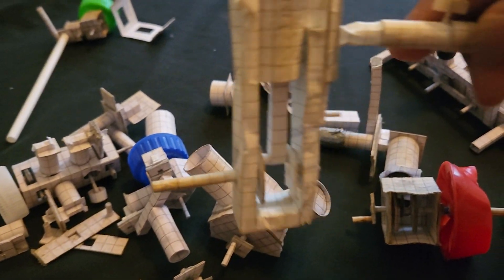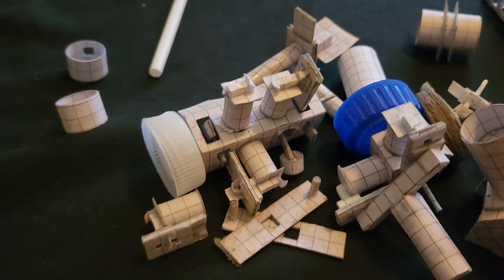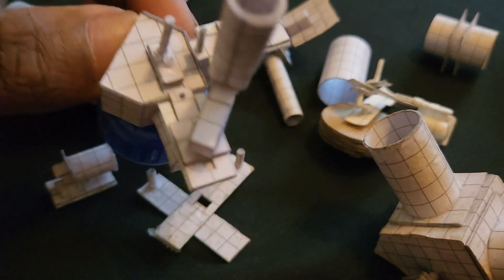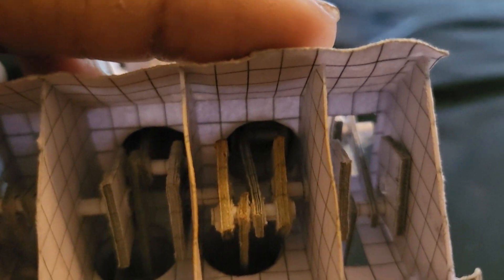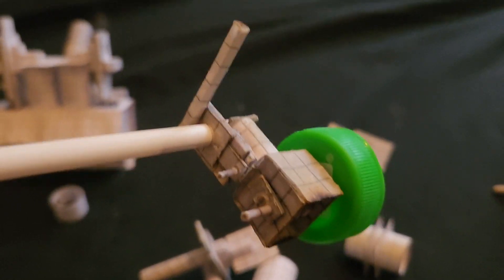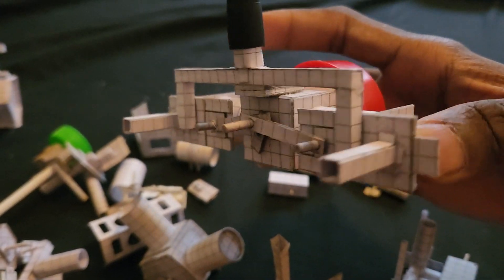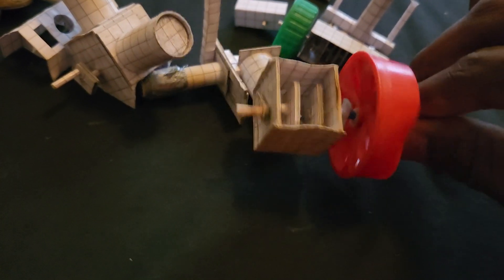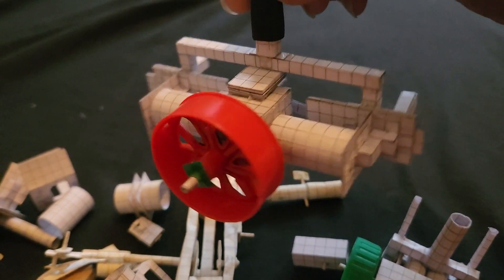The Truth About Making A Paper Engine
Making A Paper Engine Isnt Easy
If You Fail, Try Again
Most Of The Paper Engines I Made Did Not Work As Good As I Wanted Them To And It Took About 5 Years To Get To This Point